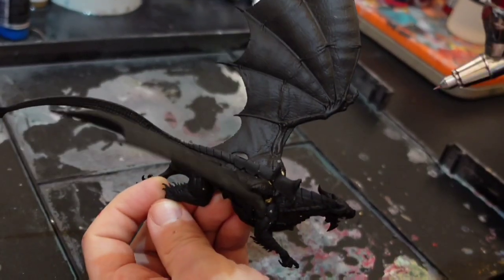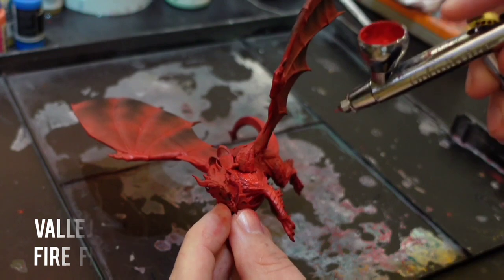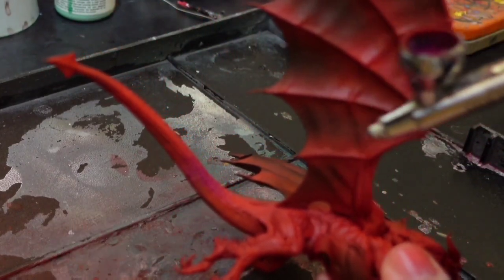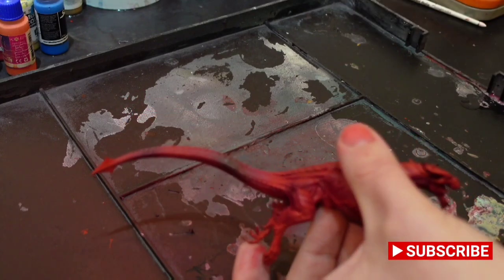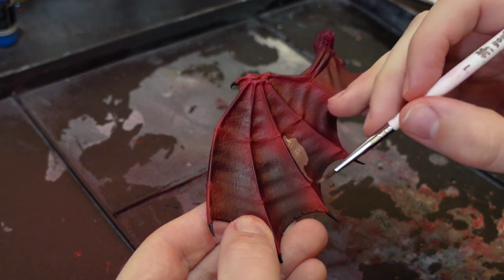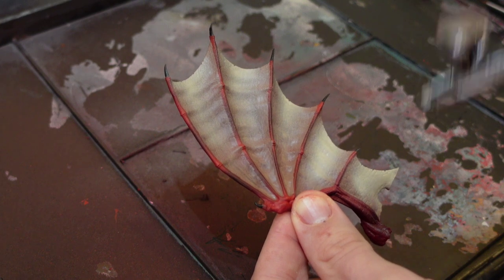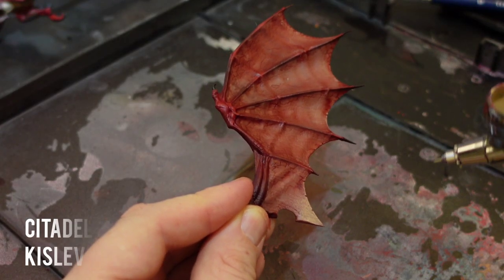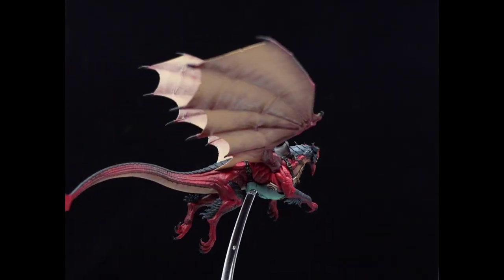Transforming Stormdrake Guard with Red Paint | Stormcast Eternals | Age of Sigmar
Here is how I painted the red Stormdrake miniature for my Stormcast Eternals army.

Paints Used -

Citadel:

Black Templars
Reikland Fleshshade
knight Questor
Kislev Flesh
Wraithbone

Vallejo:

Sanctuary Red
Inferno Red
Fire Flame
Crimson
Chalice Red